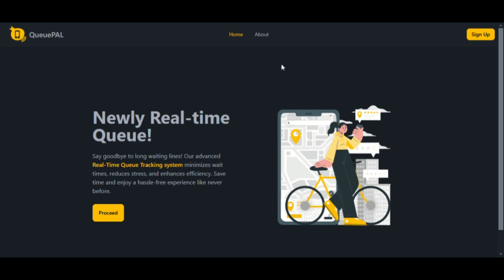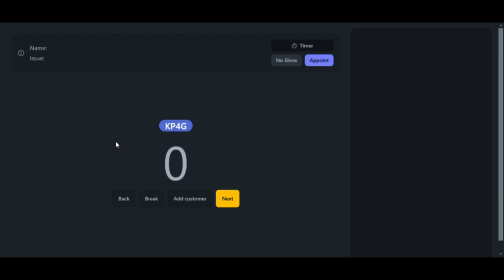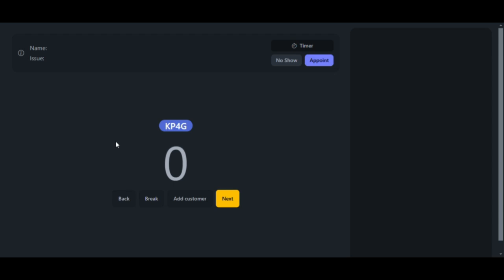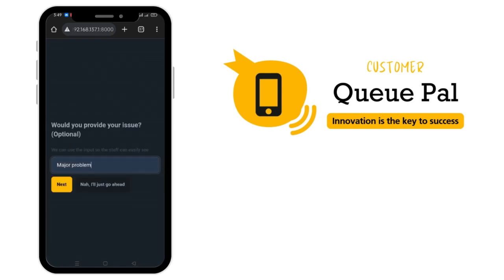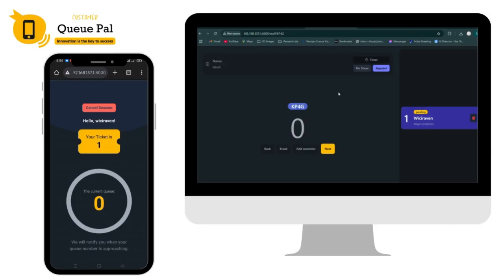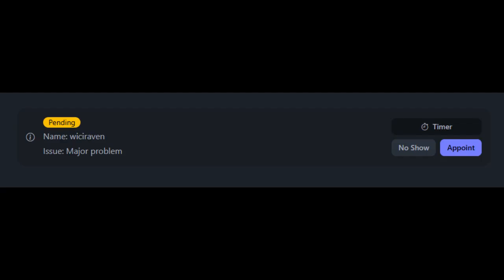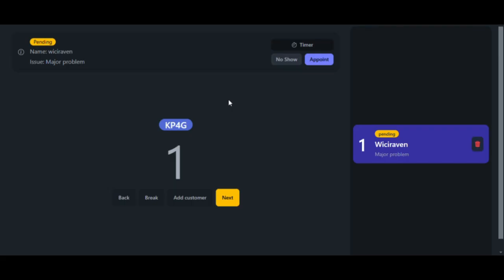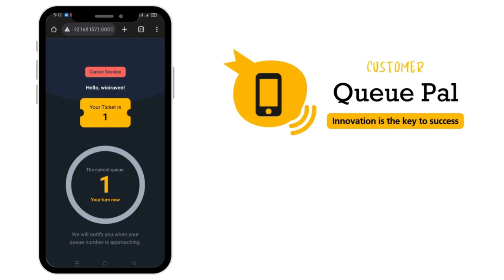Queue-Pal | Real-Time Queue Tracking System Video Demonstration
Techstack: Django and Django Template, Tailwind